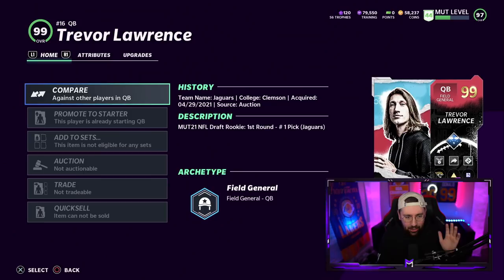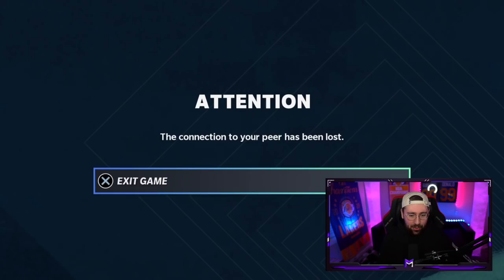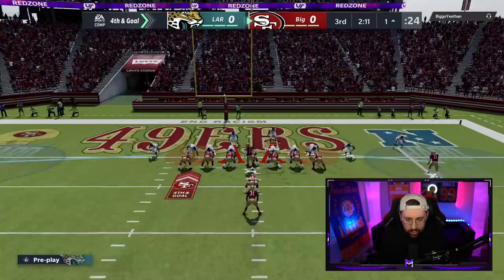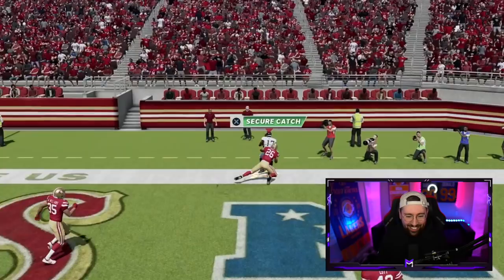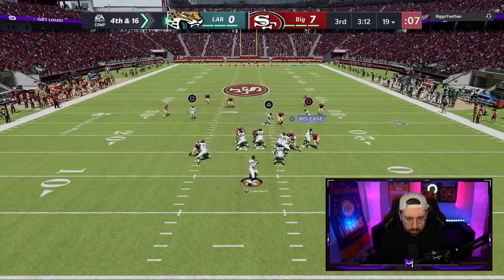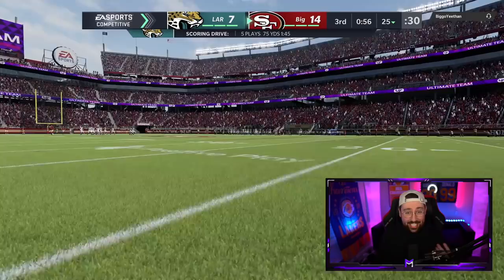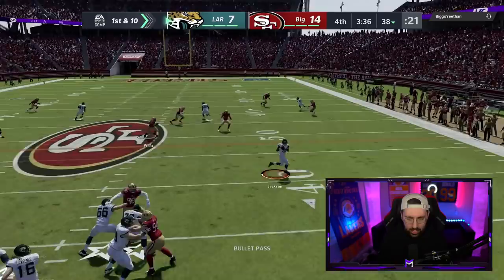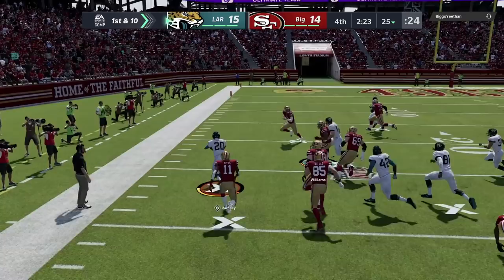I can't believe I made this throw with Trevor Lawrence! (60 Yard TD)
On my channel I primarily focus on Madden 21 and its Ultimate Team game mode.  I have a very popular series titled No Money Spent where I try to build the best team possible, win super bowls, and dominate h2h without spending any money.  You can also find gameplays, pack openings, tips, and other football or NFL content on my channel.